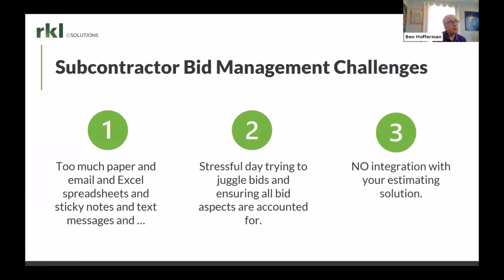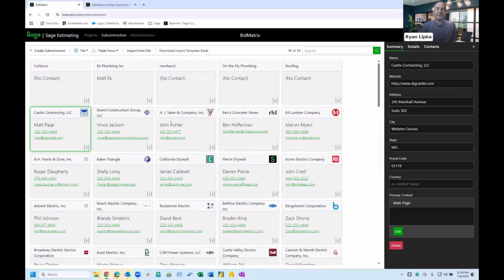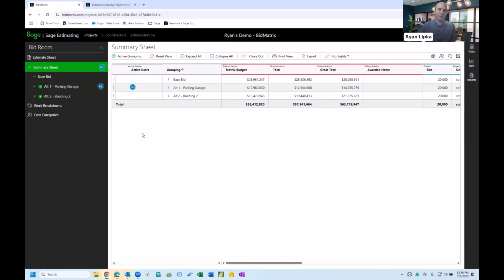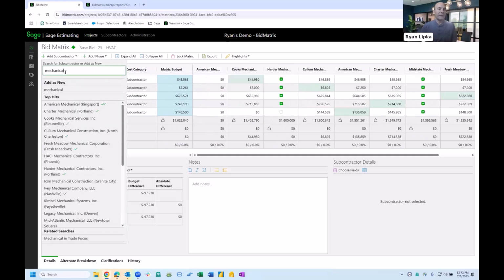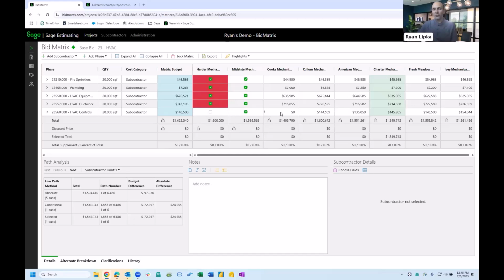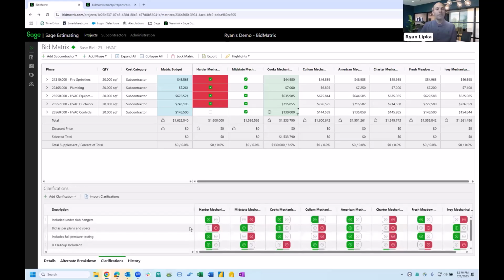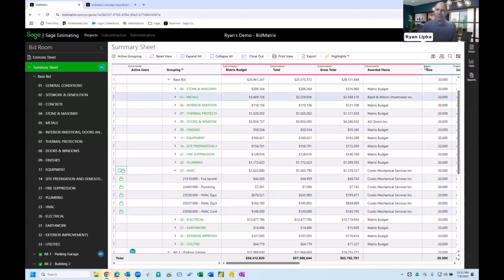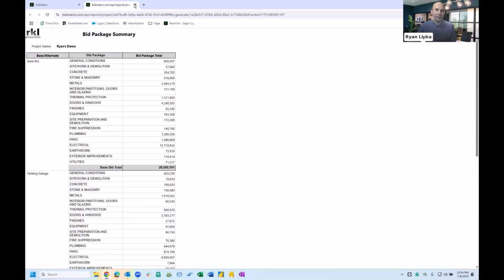Sage BidMatrix Coffee Break Demo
Using Sage's cloud-based bid analysis tool, which allows for fast and confident bid closing, can help you solve many of your problems. Discover how you can eliminate guesswork and instantly analyze complex subcontractor and vendor bids in construction estimates.

Watch our Sage BidMatrix demo, and we'll show you how Sage lets you:

✅ Enhance collaboration with its multi-user environment.
✅ Easily compare bids from subcontractors and vendors.
✅ Make Faster decisions with the bid grid layout.